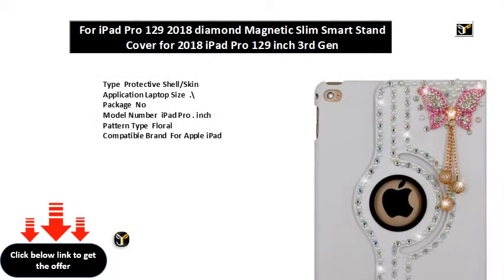For iPad Pro 129 2018 diamond Magnetic Slim Smart Stand Cover for 2018 iPad Pro 129 inch 3rd Gen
Type  Protective Shell/Skin
Application Laptop Size  .\
Package  No
Model Number  iPad Pro . inch
Pattern Type  Floral
Compatible Brand  For Apple iPad
For IPad Model  iPad Pro . inch
Style  Fashion
Model Compatibility  iPad Pro .   case
  Drop resistance
  Soft
  Shockproof
Material  PU
Color  BlackPinkRedDark blue
Size  . inch for ipad